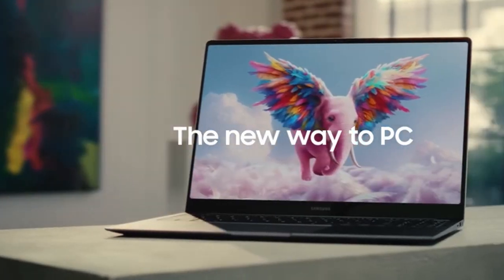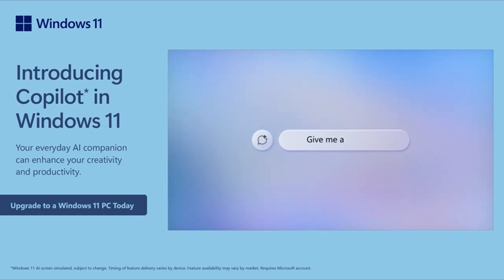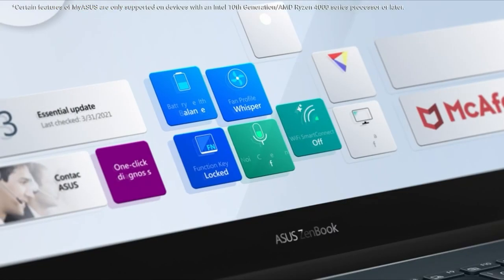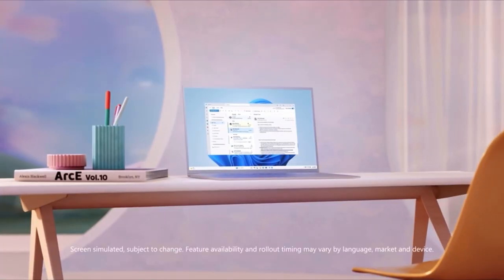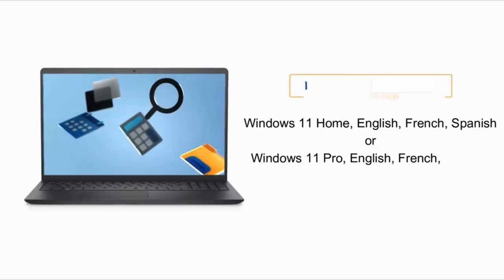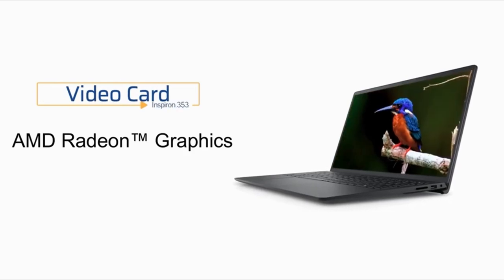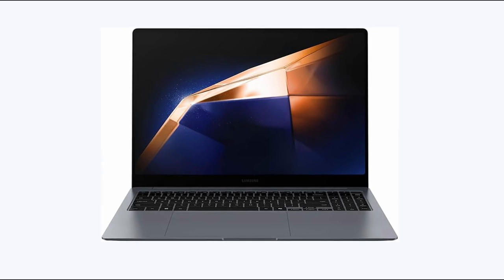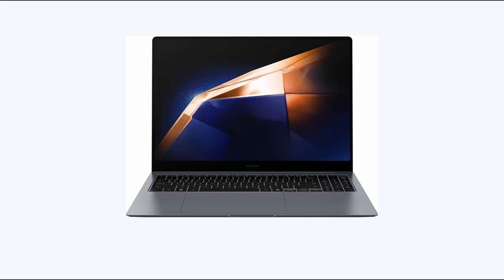Top 5 Best Laptop With Number Pad 2024!🔥🔥👍👌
Hey guys, Today what I have is the Top 5 Best Laptop With Number Pad 2024! I have made a list of the Top 5 Best Laptop With Number Pad 2024 which will help you decide which one to choose.

Quick Links:✔
   introduction 0:00

Looking for a new laptop with a dedicated number pad on the keyboard deck? You’re in luck! In 2024, not all laptops come with this feature, making it essential to find the best ones available. We've curated a list of top laptops based on expert knowledge and reviews from Windows Central. The number pad, typically found in larger laptops, is a valuable tool for tasks like Excel work or customizing commands in games. However, not all number pads are created equal, so we've focused on featuring laptops that excel in both performance and number pad functionality.
The ASUS Laptop L410MA is your ideal companion for staying productive while on the move. Its compact and lightweight design, coupled with a 14-inch display, makes it easy to carry anywhere. Powered by the latest Intel processor, this laptop delivers excellent performance and long-lasting battery life, ensuring you can work efficiently throughout the day. The inclusion of eMMC storage and pre-loaded Windows 10 in S mode enhances compatibility with a wide range of software and peripherals, making it versatile for various tasks. Whether you're working on documents, browsing the web, or enjoying multimedia, the ASUS L410MA-DB04 stands out as the best choice for individuals who prioritize mobility without compromising on functionality.

TechismWithHoney! is a participant in the Amazon Services LLC Associates Program, an affiliate advertising program designed to provide a means for sites to earn advertising fees by advertising and linking to Amazon.com. As an Amazon Associate, I earn from qualifying purchases.